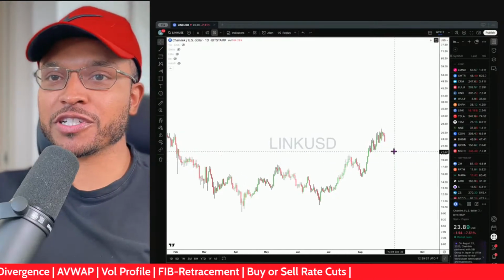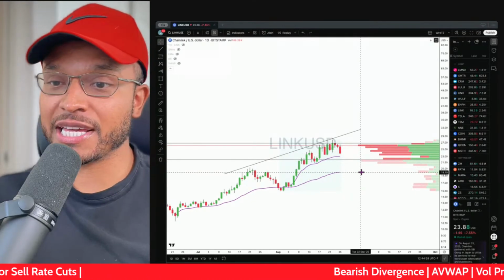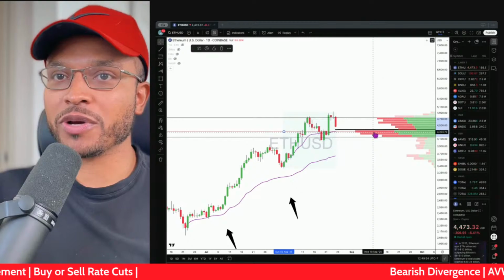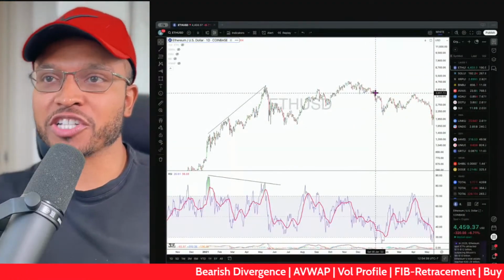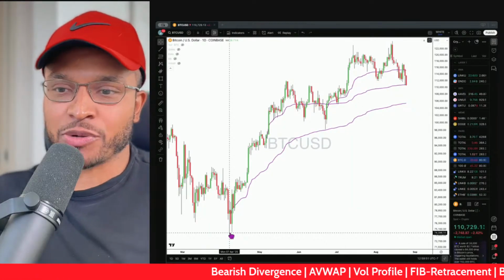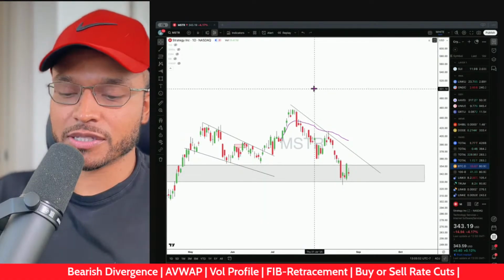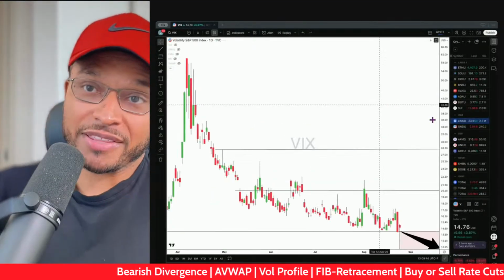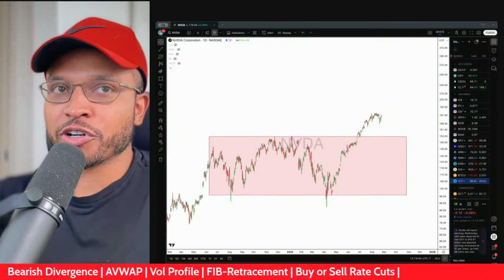Does Technical Analysis Actually Work? (How I Buy The Dip)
Free Investing Playbook

Mastering Technical Analysis: Predicting Market Pullbacks in Crypto

In this video, the host utilizes technical analysis to forecast potential pullbacks in the crypto market, focusing on ChainLink, Bitcoin, and Ethereum. The video discusses tools such as RSI, anchored VWAP, and Fibonacci retracement to predict price corrections. Additionally, it covers the importance of macroeconomic events such as the upcoming rate cuts, Nvidia earnings, and other key economic indicators that may affect market trends. The host emphasizes the importance of bearish divergence as an indicator and offers insight into personal target levels and strategies during this period of market volatility.

00:00 Introduction to Technical Analysis
00:29 Analyzing Chain Link: Bearish Divergence
02:23 Live Interaction and Community Engagement
02:42 Using Anchored VWAP for Price Targets
03:42 Volume Profile Analysis
06:15 Fibonacci Retracement Insights
08:45 Ethereum Analysis: Anchored VWAP and Volume Profile
12:24 Bearish Divergence in Ethereum
17:54 Bitcoin Analysis and Market Sentiment
18:40 Analyzing Bitcoin's Bearish Divergence
19:53 Identifying Key Levels for Bitcoin
21:36 Evaluating Market Indicators and Predictions
24:30 MicroStrategy and BMNR Analysis
27:54 Ethereum and Chain Link Projections
29:17 Market Reactions and Rate Cut Speculations
36:38 Final Thoughts and Upcoming Events